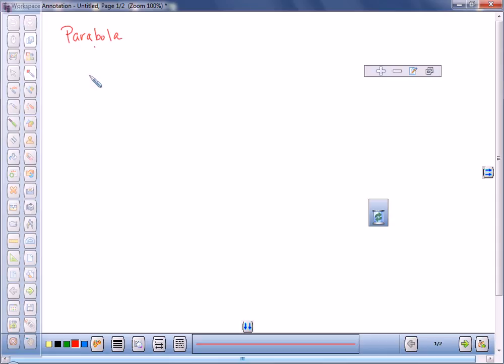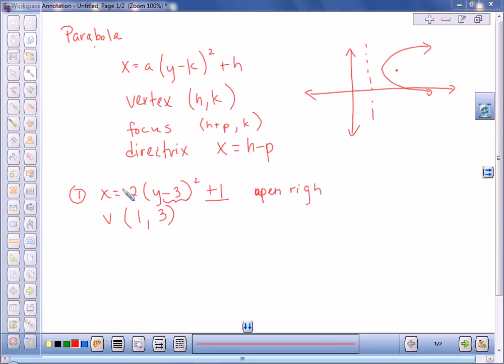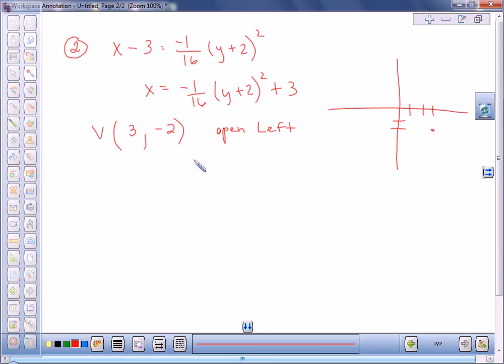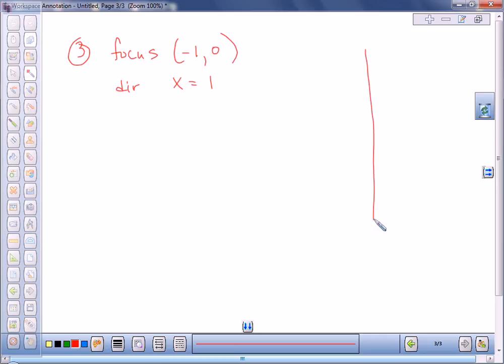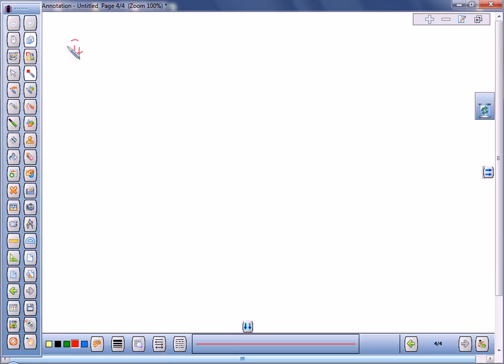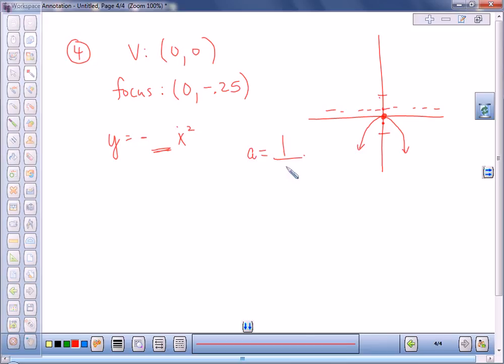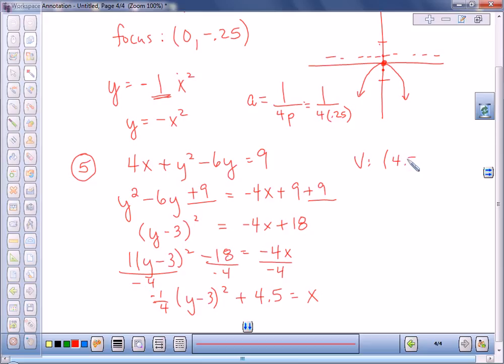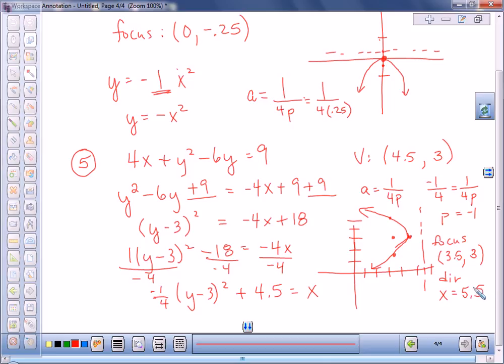AMII Parabolas continued 5-1-12.mp4